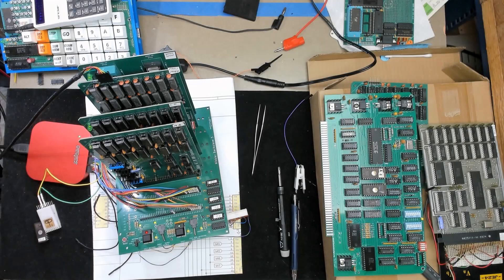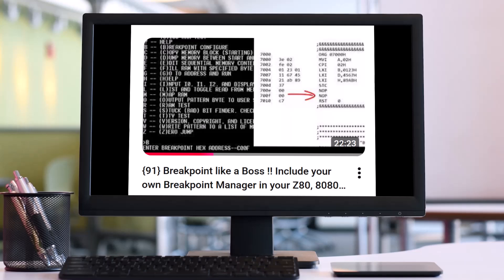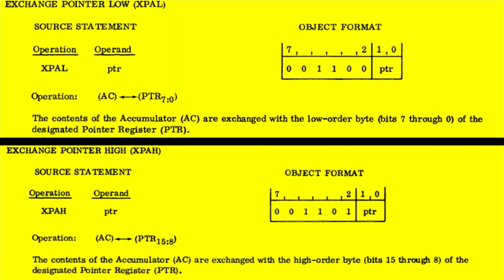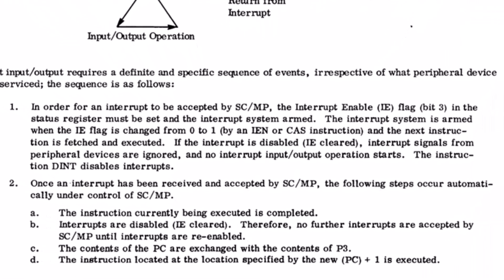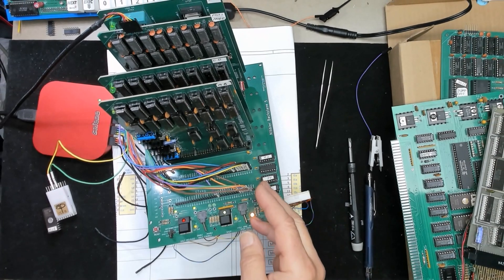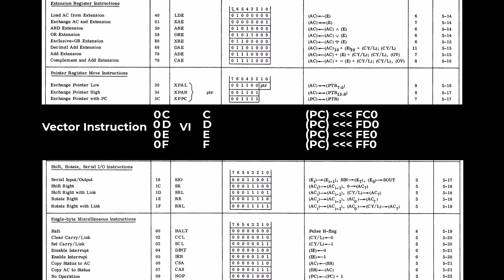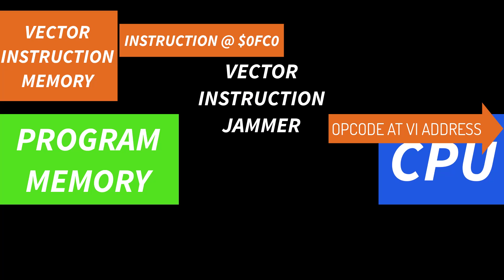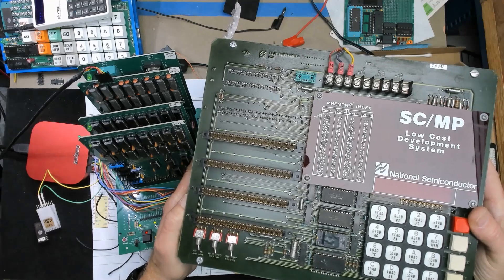{146} Hard Core Old-Timey Hardware Hacking... I want to add New Opcodes To a 50 Year Old CPU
National Semiconductor's SC/MP microprocessor turns 50 years old this coming April. One of the most useful instructions that National left out was a Vector Interrupt where one byte can vector the program counter to a preset address. It is high time the SC/MP ... or more specifically the Digi-Key Nibbler system. gets this ability.